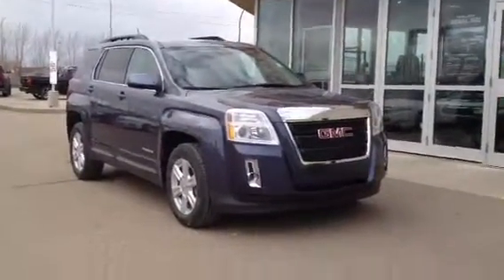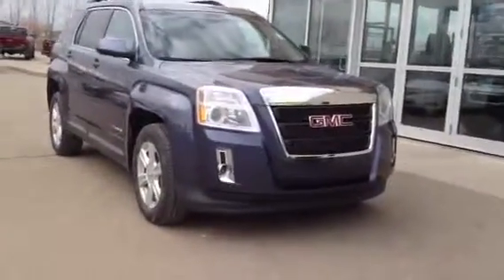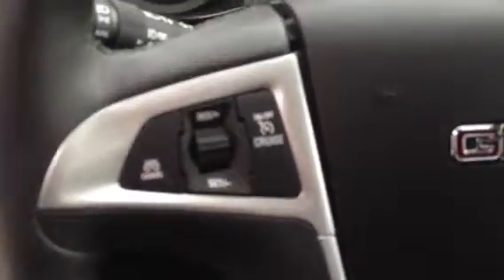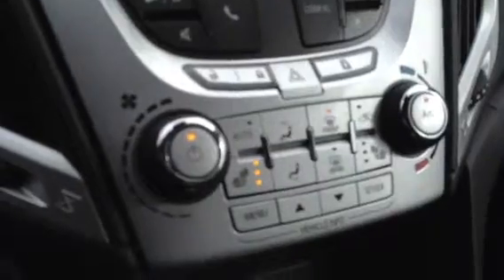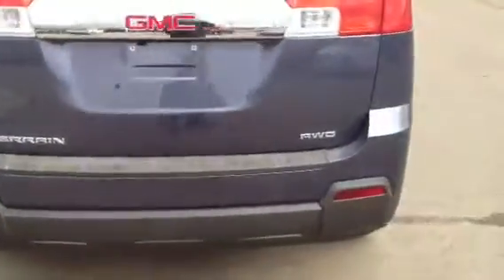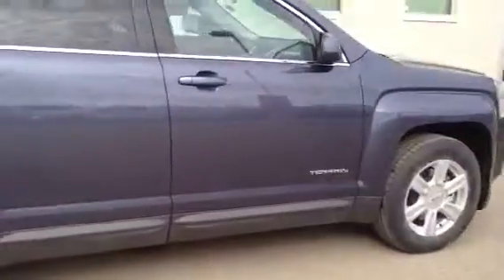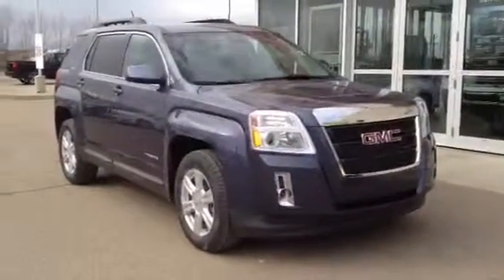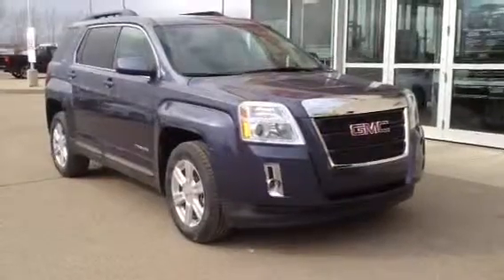Brand New 2014 GMC Terrain SLE 2 for sale in Medicine Hat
1450 Trans Canada Way SE
Medicine Hat, AB
T1B 4M2

Brand New 2014 GMC Terrain SLE-2 for sale! The Terrain is one of our most popular vehicles! This blue Terrain is awesome for anyone and everyone! It's got a 4 cylinder engine so you know it's fuel efficient, and don't underestimate it's power! On top of that, it's all wheel drive! So many wins on so many levels! GET YOUR FIRST 4 OIL CHANGES ON US! Lease or purchase a 2014 and receive 4 free oil changes - includes lube, oil, oil filter, and complimentary top-ups!!